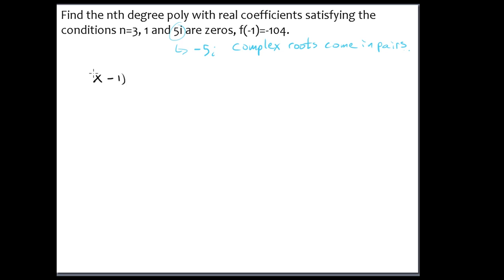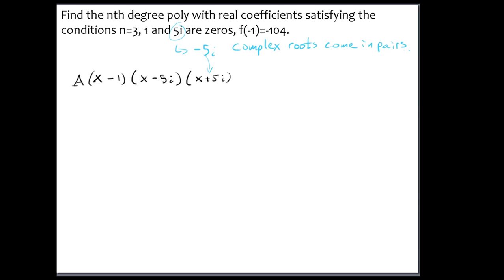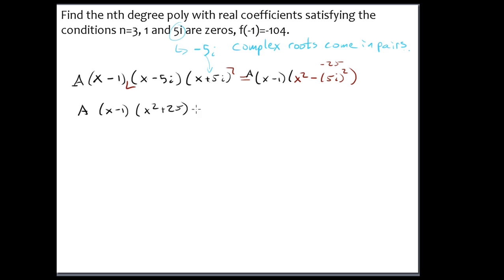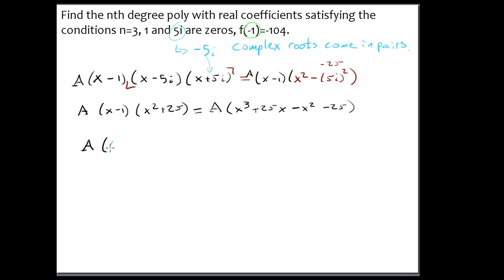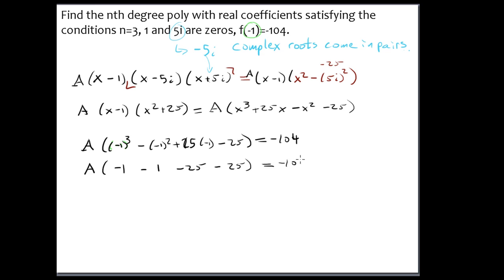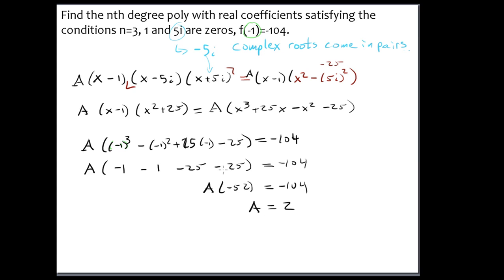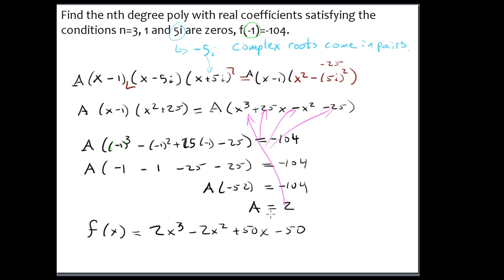M 121 S3.4 - Making Polynomials from Zeros 1